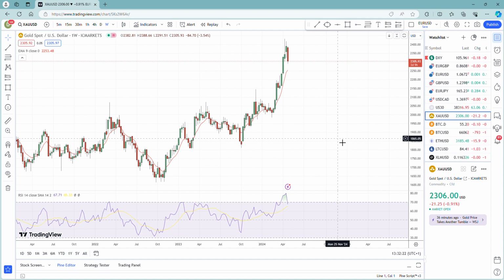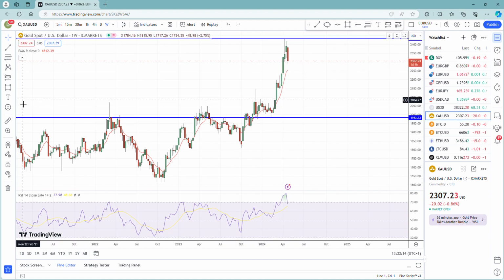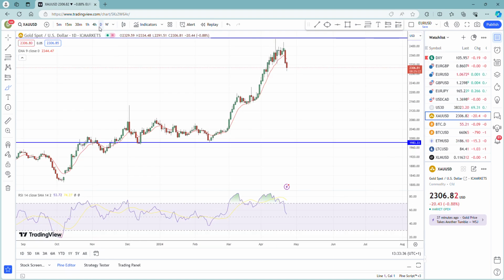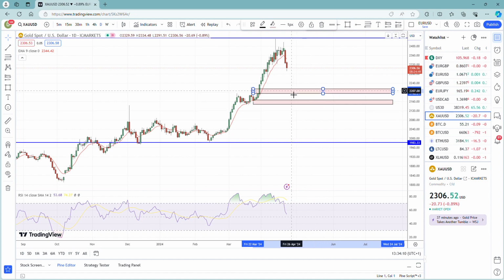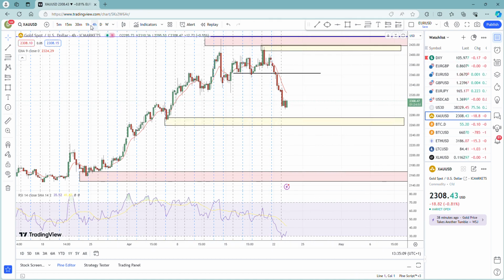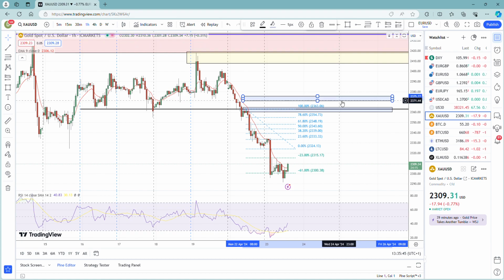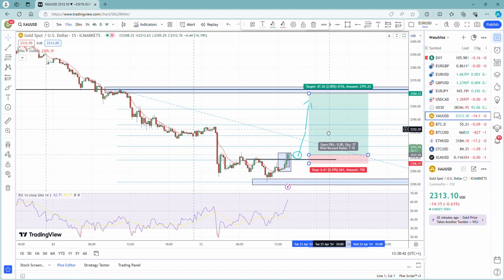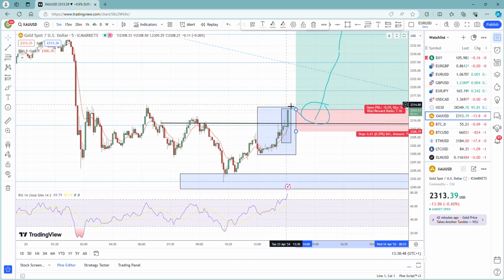How to trade GOLD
Here i show you how to trade gold with a potential trade set up